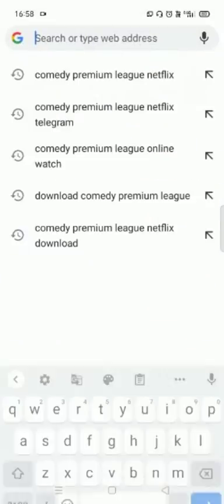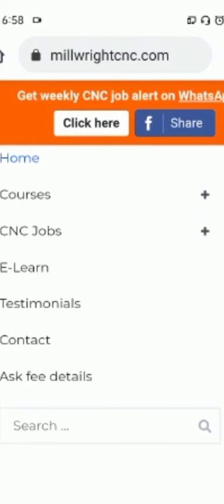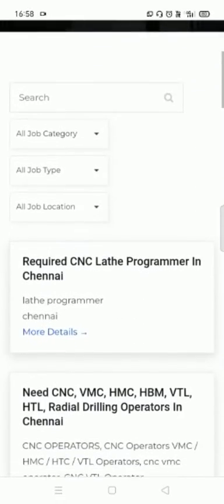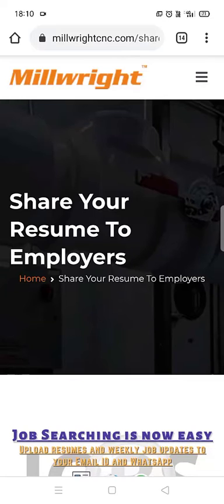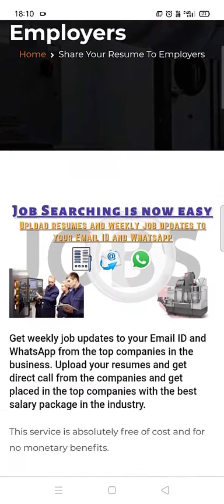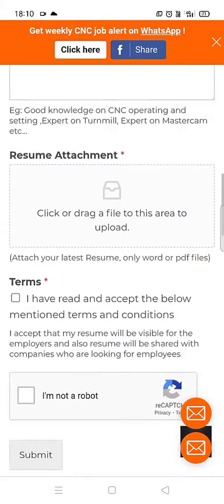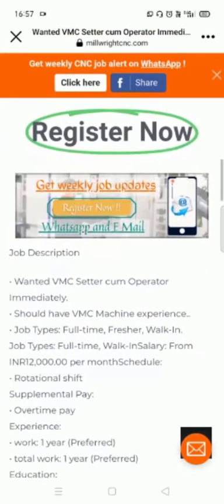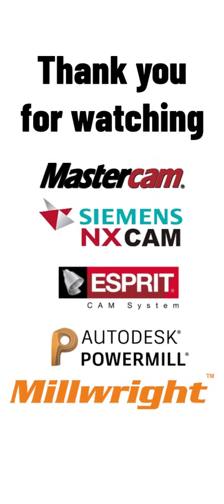CNC, VMC operator, programmer jobs in Chennai, Coimbator -Free latest CNC job updates to your Mobile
Hey guys, In this video you will find the complete tutorial or guide to how to get latest CNC jobs to your mobile as WhatsApp Message. This is completely free of cost and all the aspiring people who are interested in getting into CNC field, this will be a great start.

Millwright Technologies
CNC CAD CAM training center
We are experts in training in,
Mastercam, Nx CAD CAM, Espritcam, Powermill

CNC programmer jobs in Chennai, CNC operator jobs in Chennai, CNC Programmer jobs in Coimbatore, VMC programmer jobs in Chennai,  VMC operator in Coimbatore.